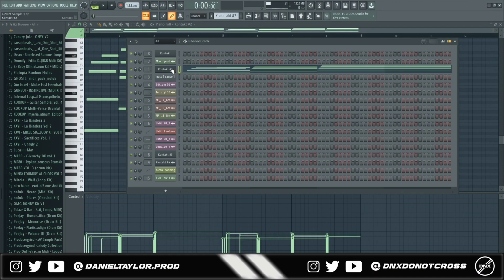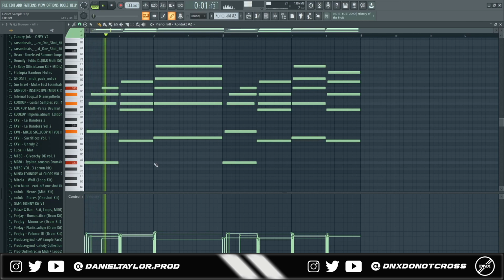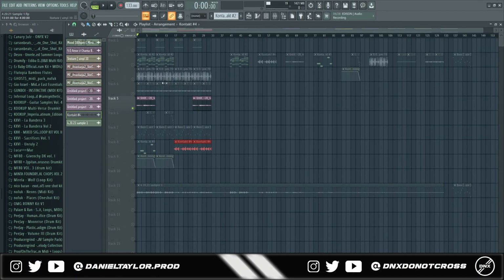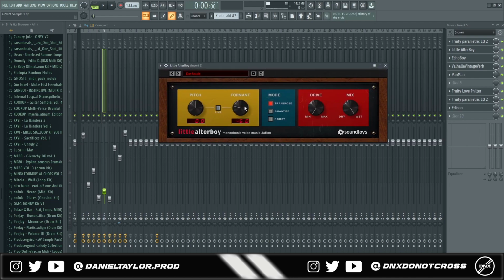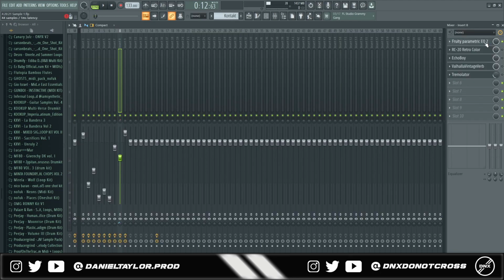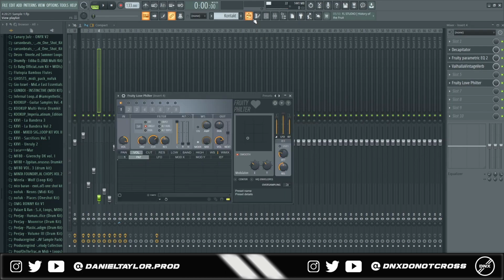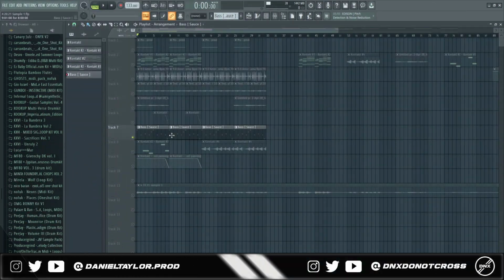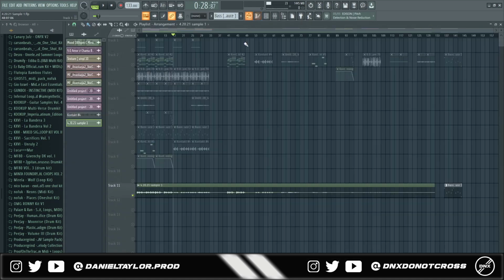How To Make RnB Samples Like Frank Dukes For J Cole | J Cole Sample Tutorial FL Studio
In this video I go over how to make a smooth sample in the style of Frank Dukes/J Cole. J Cole just recently dropped a new album titled "The Off Season" in which one of the songs contains a sample from Frank Dukes and heavily inspired this video.

Spirit Vol. 2 Sample Pack (20 RnB-ish samples + 20 bonus MIDIs)

Key and BPM labeled

Video Edited By @dnxkeyanobeats

How To Make Samples Like Frank Dukes For J Cole | J Cole Sample Tutorial FL Studio